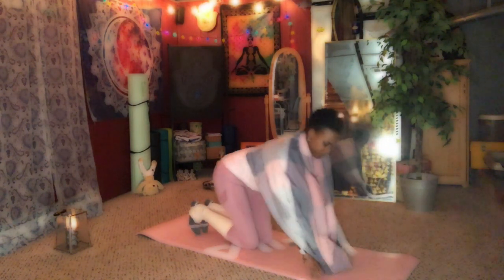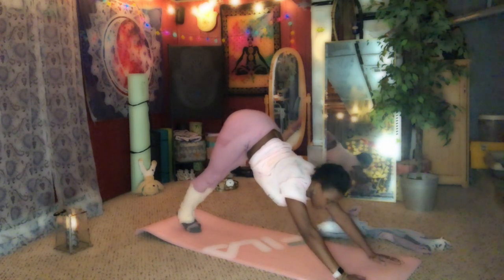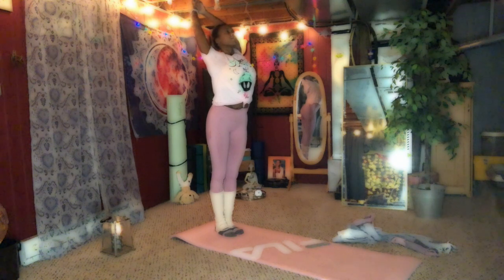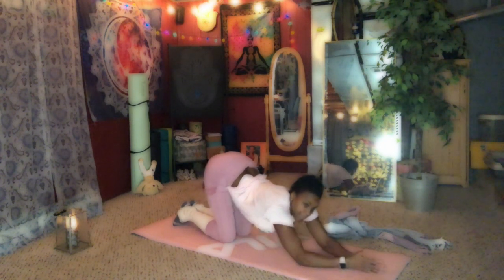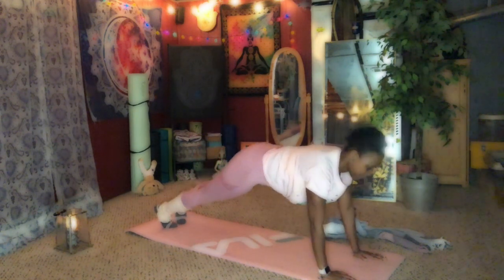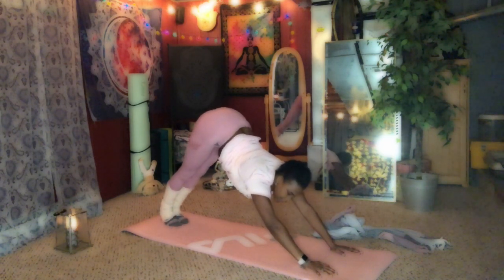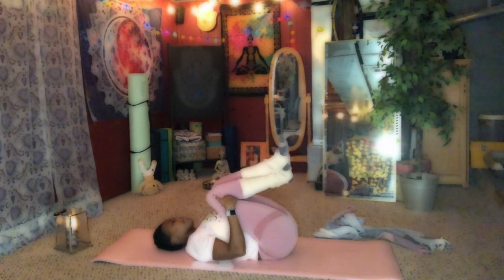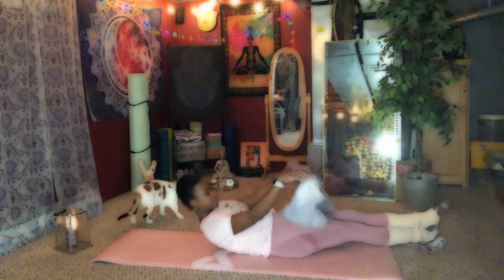Yoga Wars, Season 3: Episode 9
I invite you to join me in this stress-reduction Hatha flow. Together we will relax, calm, and soothe the mind and body.